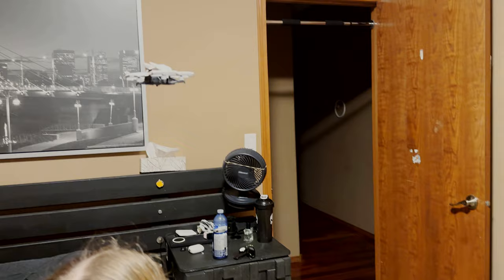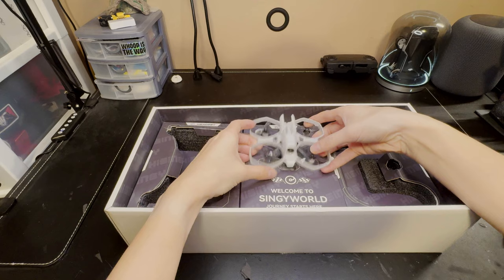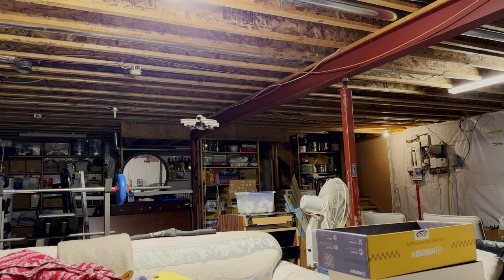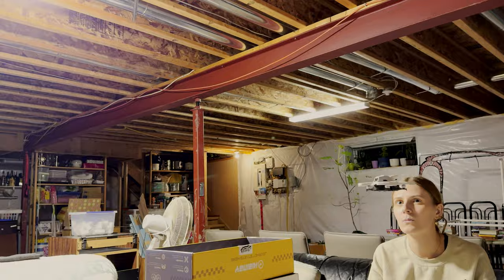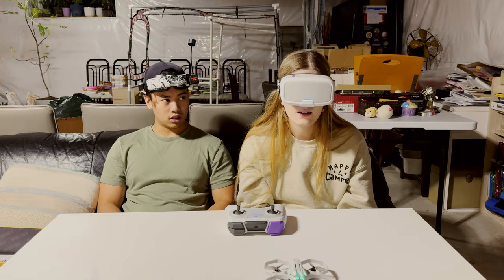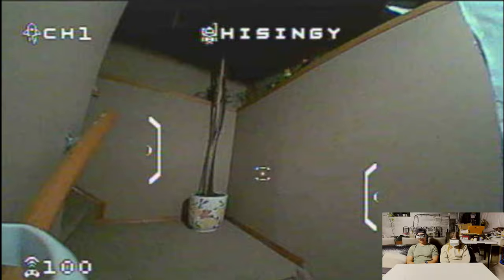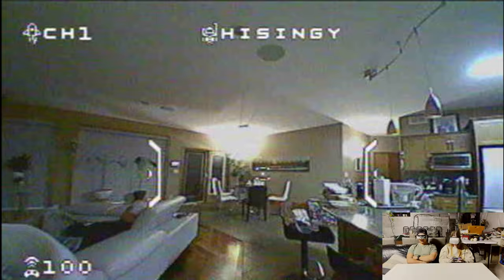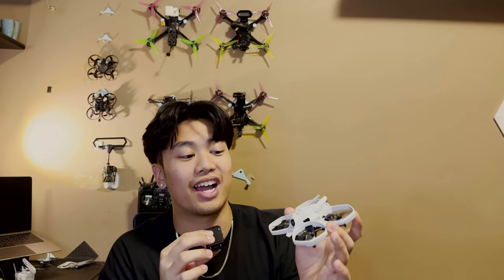Teaching my Girlfriend how to Fly a DRONE! 😵‍💫 - Hisingy Stargazer review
Shoutout to the sponsor of this video, Hisingy for making an amazing product so both my girlfriend Jess and I can enjoy it!

Also, a HUGE shoutout to Jess for being apart of this video, being vulnerable and mastering the flight skills to be able to finally fly FPV with me!

LINK TO BUY THE DRONE